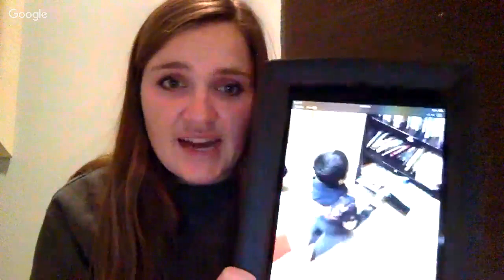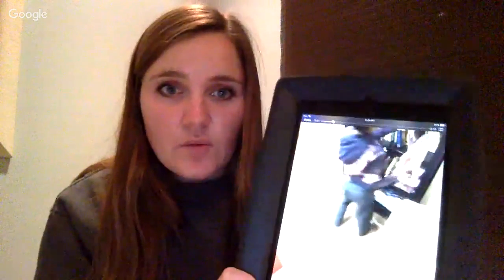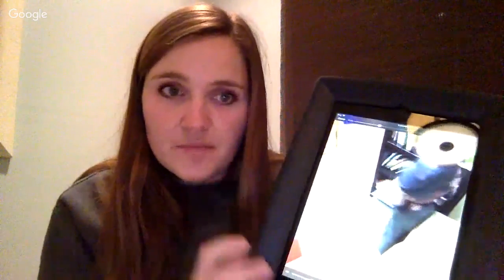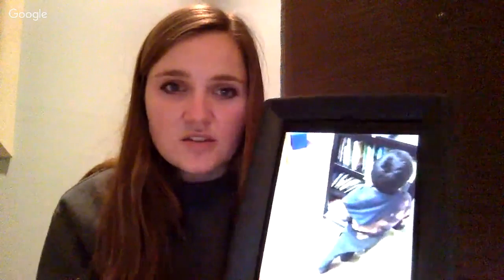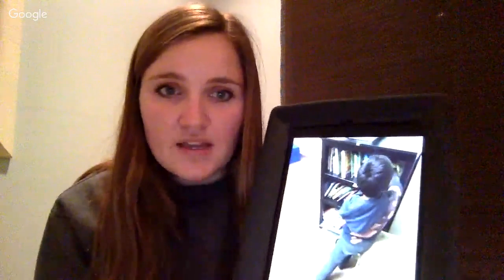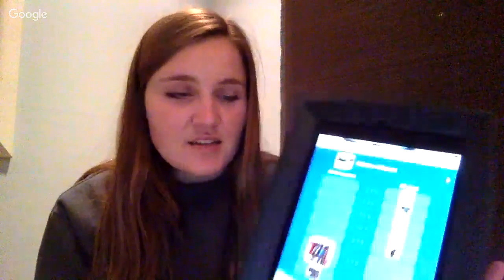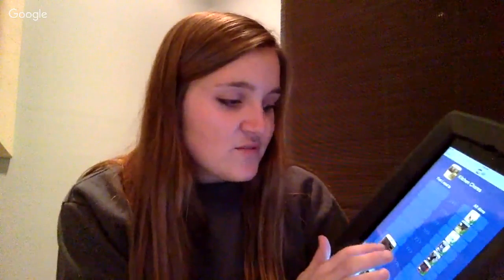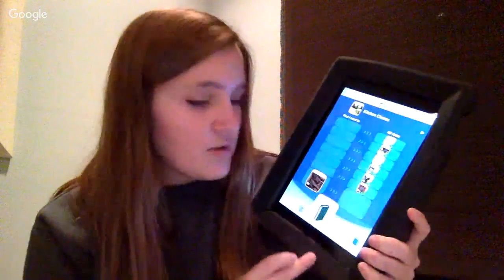683 Video Modeling